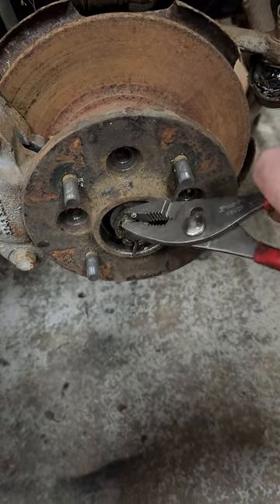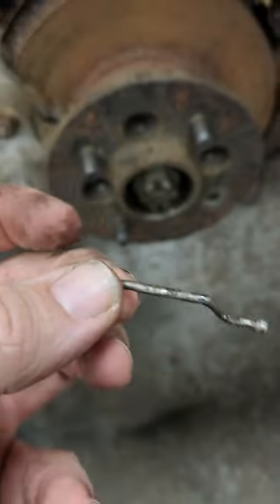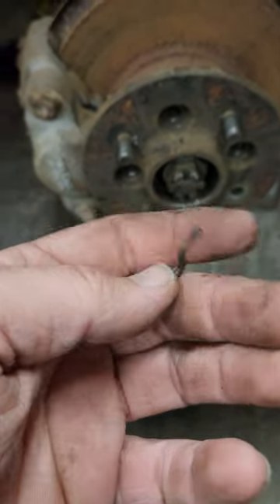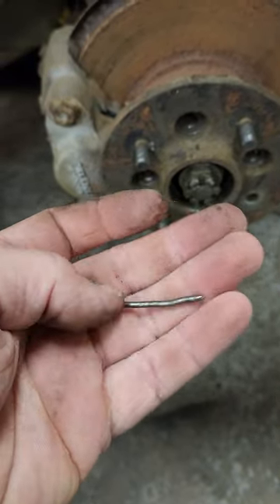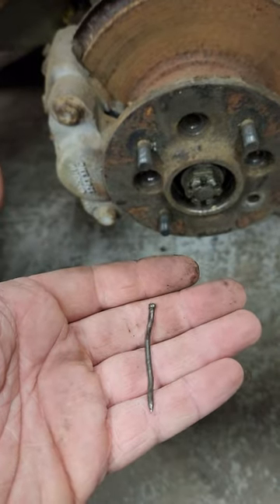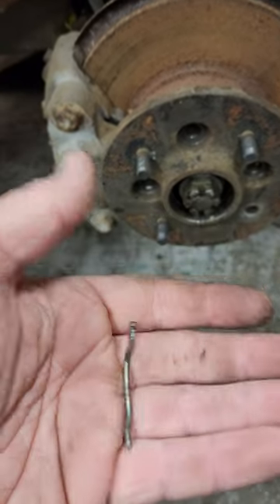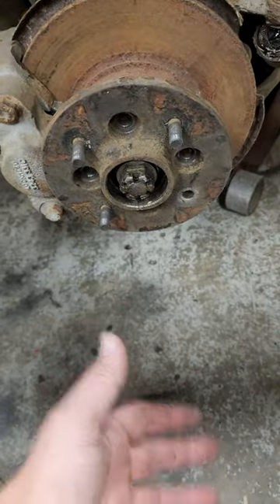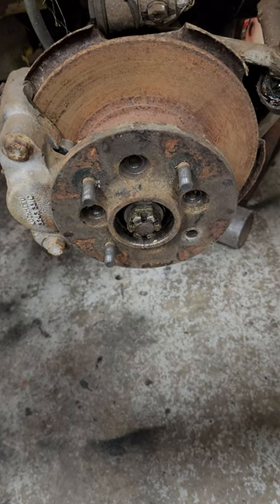Nail holding the wheel on Ugh The MG Midget Experience.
Started tearing down the brake system on the MG full video to follow eventually when parts arrive.
Also pay no mind to the missing Stud I'm fixing it too.